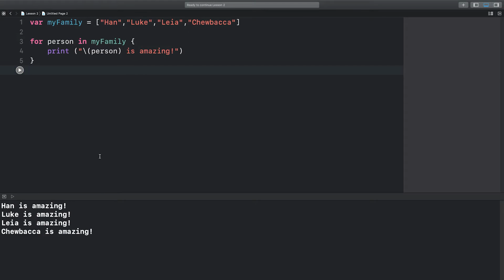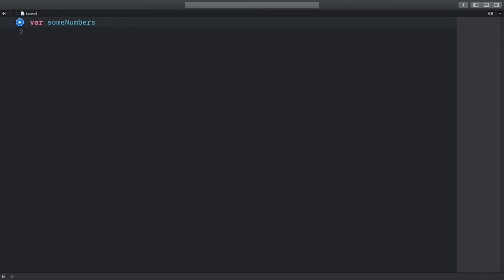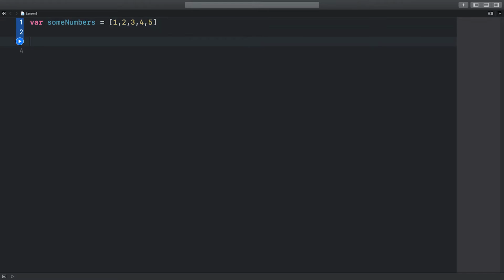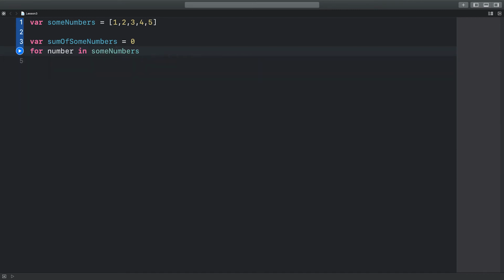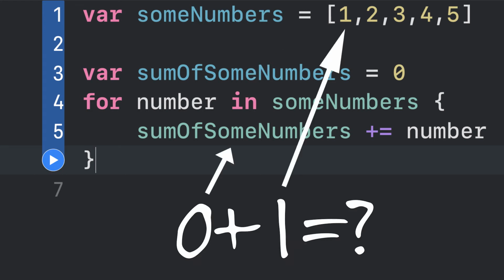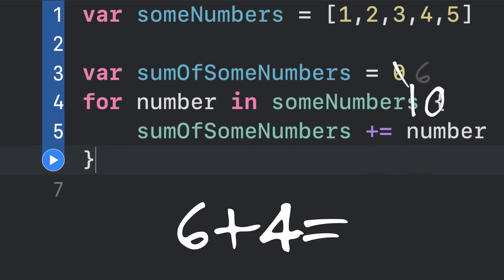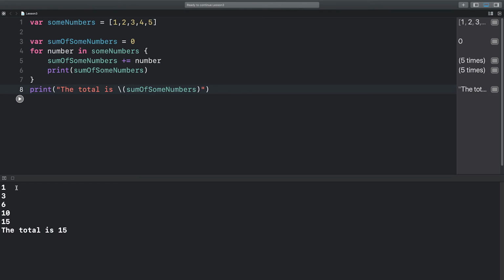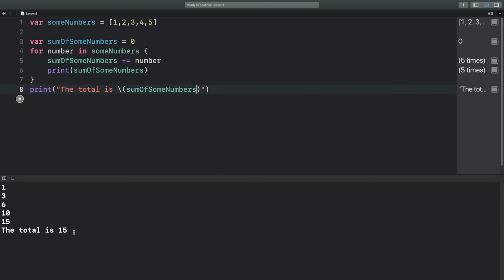Swift in Small Bites, Lesson 3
Learn the programming language used to develop apps for the iPhone and iPad, as well as programs your Macs. Each short lesson covers one essential Swift feature. In lesson 2 we learn about adding up the numbers in an array. Challenge yourself to learn a new language, in just a few minutes each day. Suitable for middle school and high school students, as well as adults.